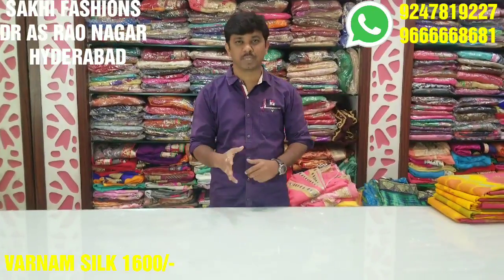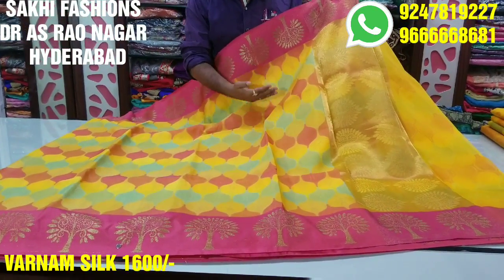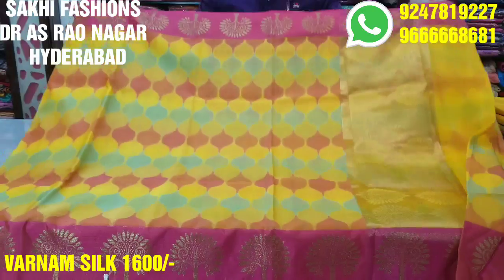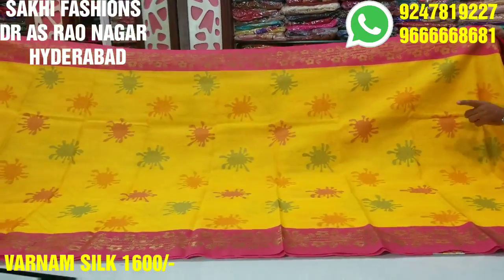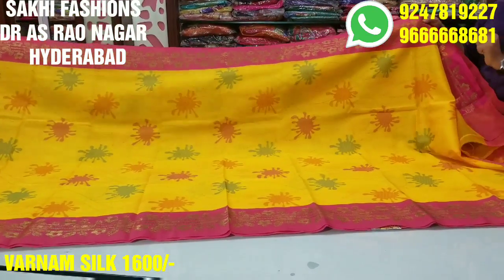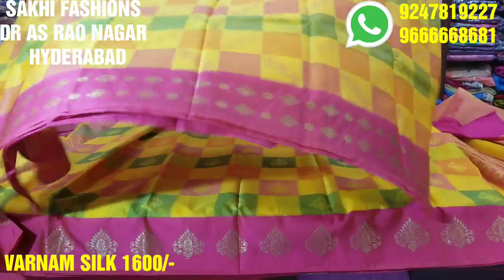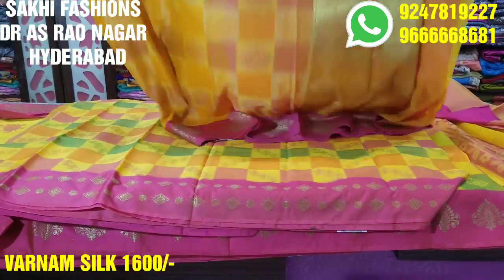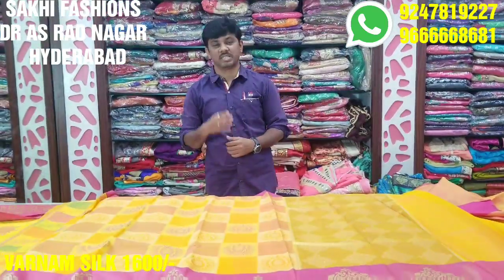1600/- ONLY YALOO ..VARNAM SILK ..SAKHI FASHIONS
My address is SAKHI FASHION BRENDAN COLONY KAPRA ECIL HYDERABAD